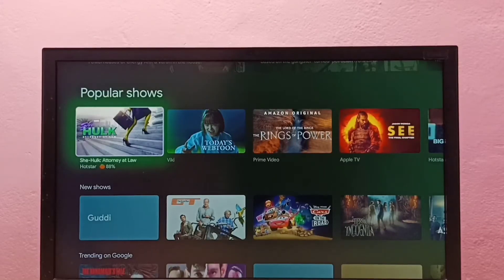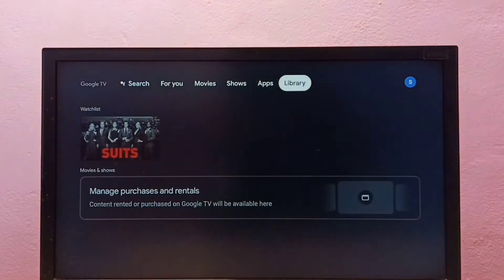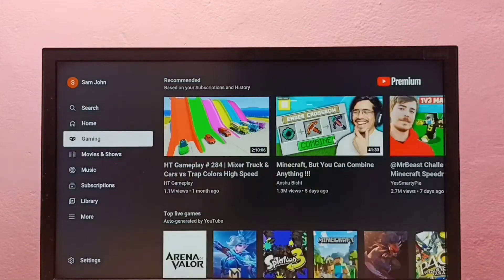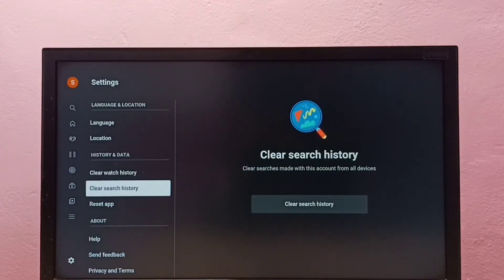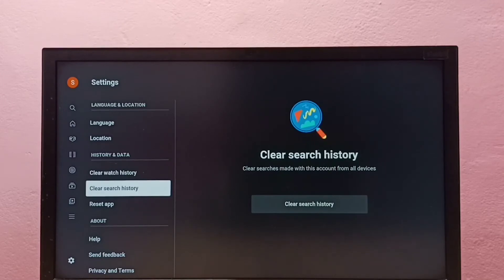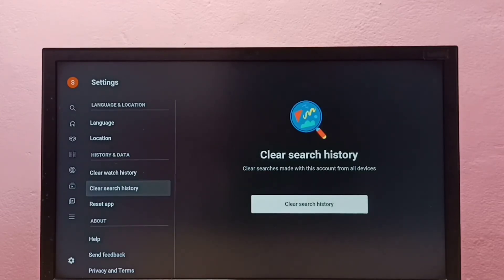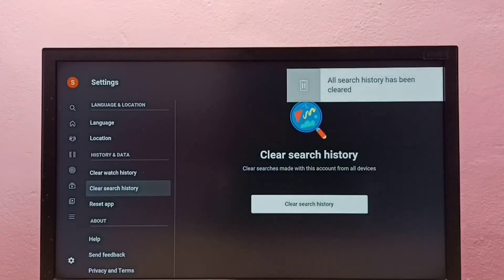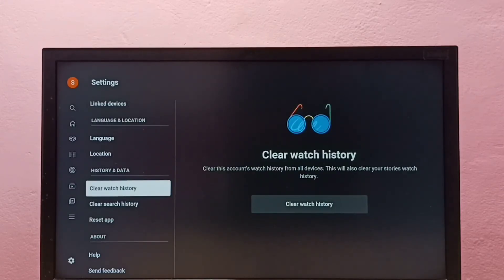How to Clear YouTube Search History in Google TV Android TV | Smart TV